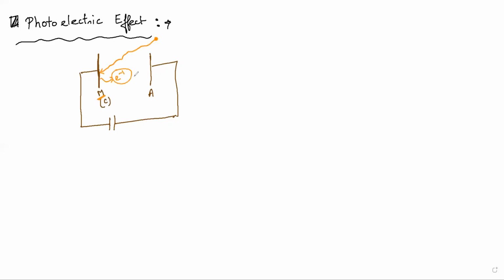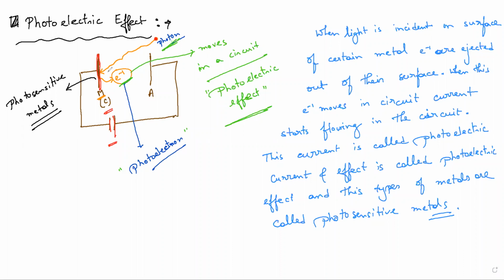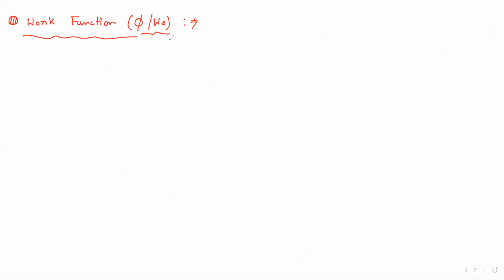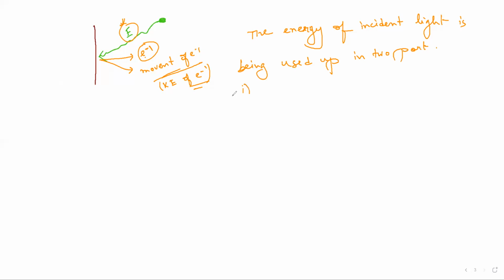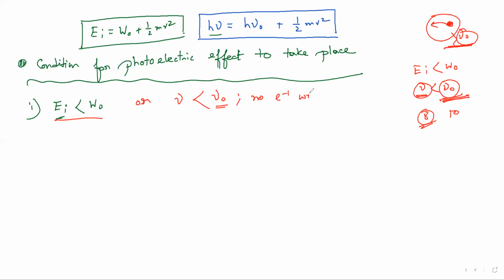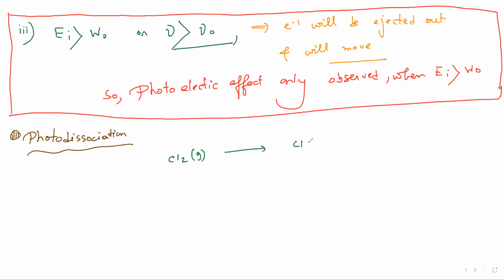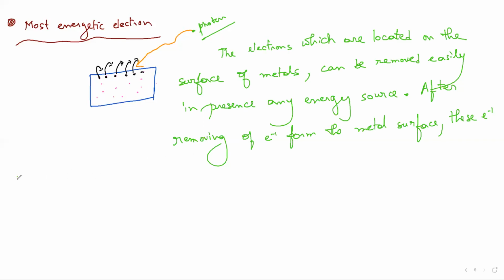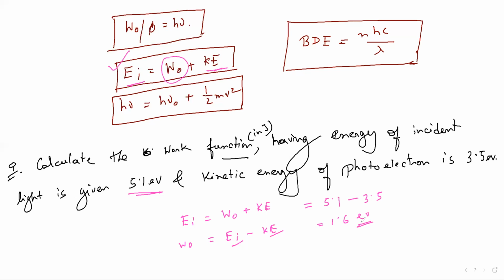atomic structure-class 11